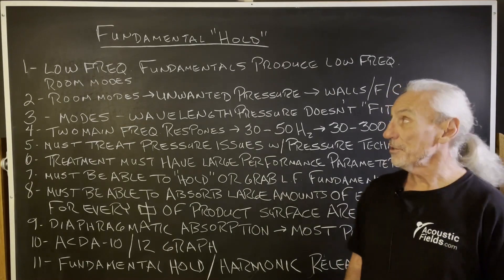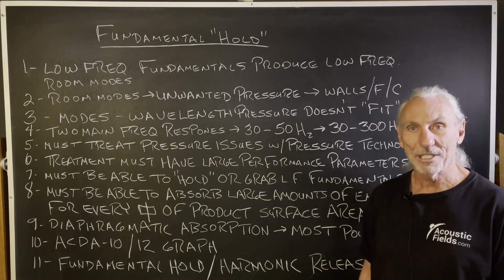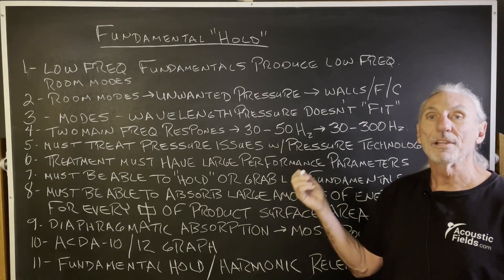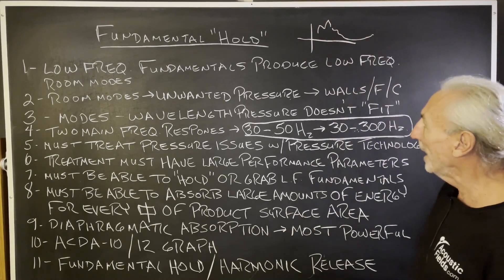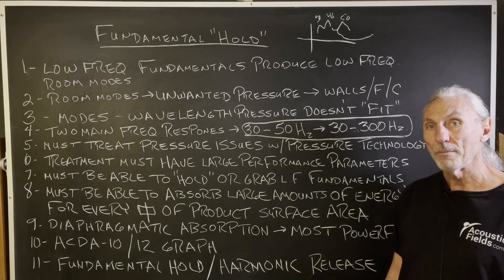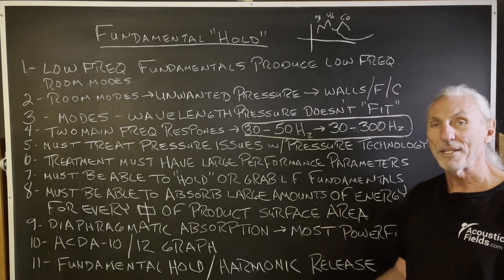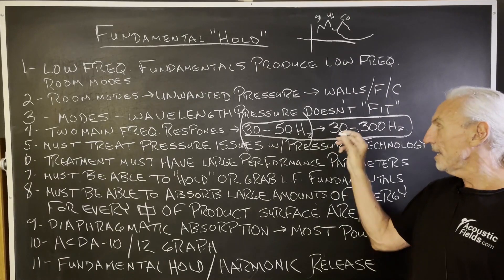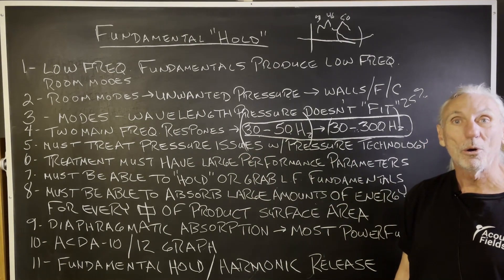Fundamental Hold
- - In this video we're going to talk about how a diaphragmatic absorber can help you to "hold" fundamental. Watch the video to find out more!